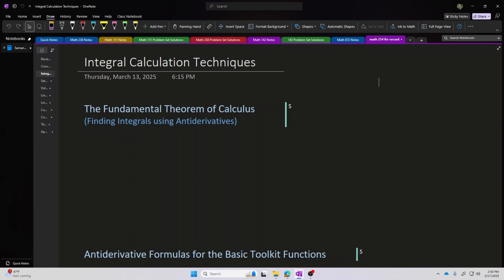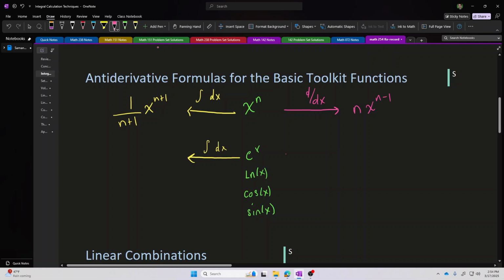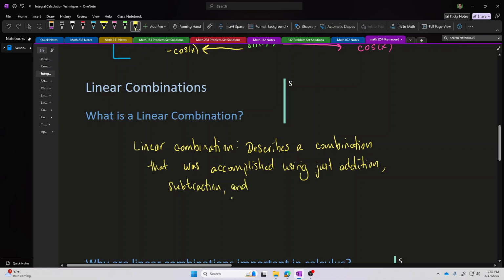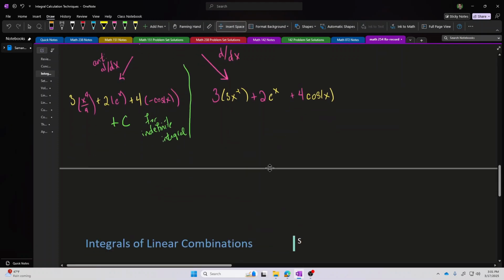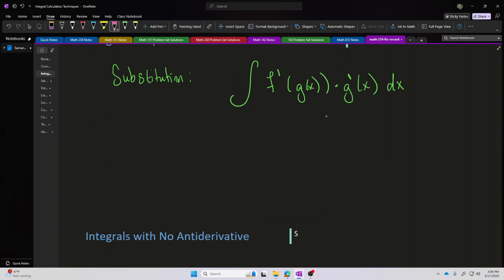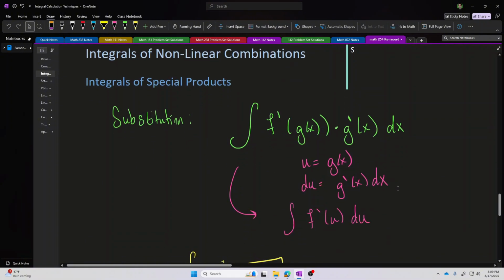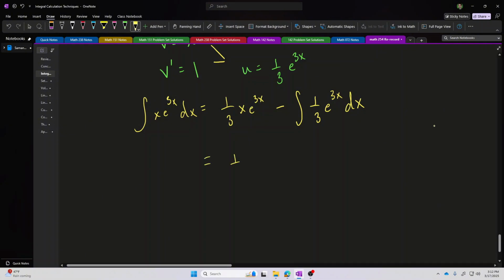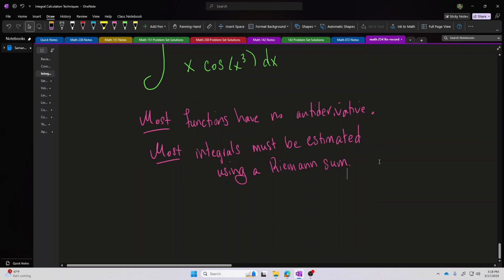Calculus 3/4 - Review of Calculus 2 Techniques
00:00 Introduction
00:45 The Fundamental Theorem and Basic Antiderivatives
06:18 Integrals of Linear Combinations
13:00 Substitution and Integration by Parts
20:53 Integrals with No Antiderivative